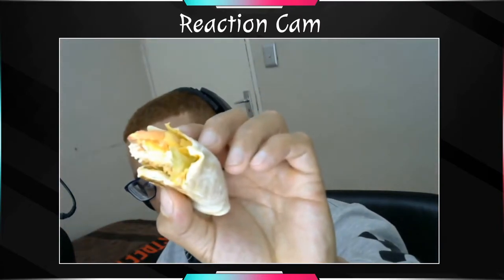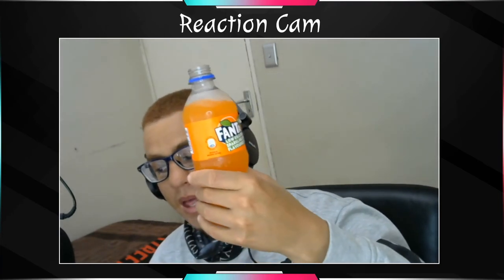Does It Slap!? | KFC "Diaper" Box | Episode #1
A new video series where I test didn't foods to see if they slap or not.
In this one I try out the KFC wrapsta box, its a budget meal KFC have brought out in South Africa.
I stream every Mon/Wed/Fri
I upload highlights Tues/Thurs
GG's